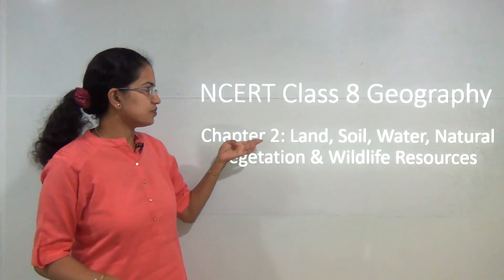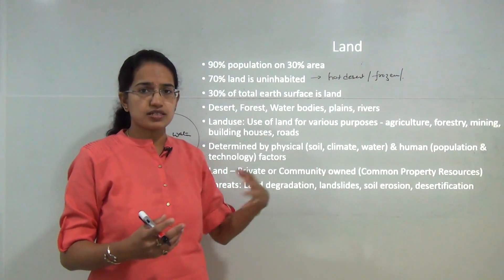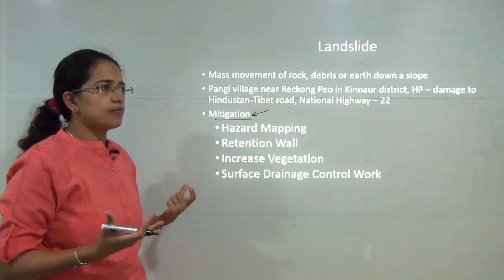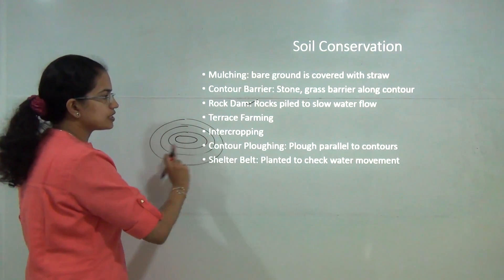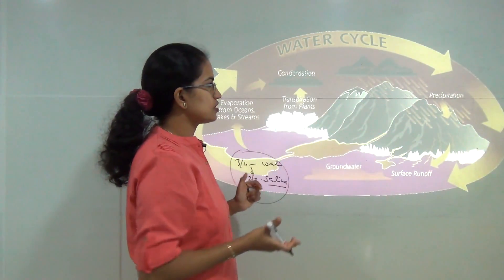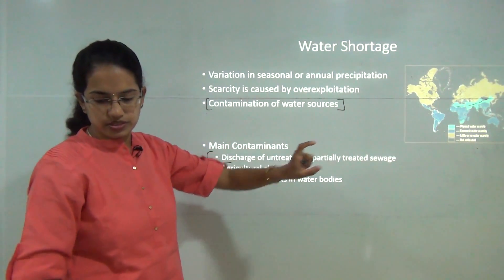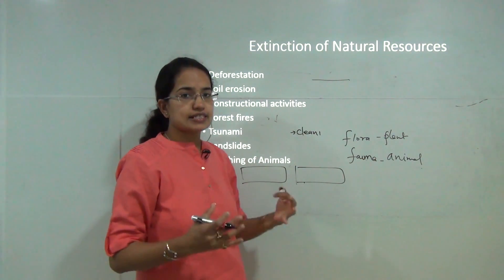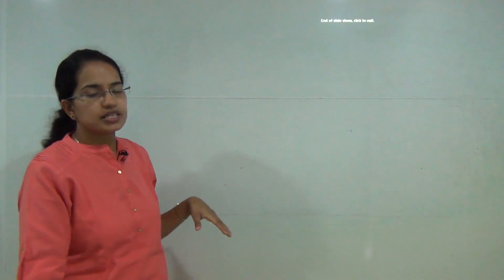NCERT Class 8 Geography Chapter 2: Land, Soil, Water, Natural Vegetation & Wildlife Resources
In this video Dr. Manishika Jain explains the NCERT Class 8 Geography Chapter 2: Land, Soil, Water, Natural Vegetation & Wildlife Resources

The idea is to understand the basic characteristics of Land, Soil, Water, Natural Vegetation & Wildlife Resources, types of resources and various classification for the resources.

Chapters:
0:00 Introduction: NCERT Class 8 Geography Chapter 2: Land, Soil, Water, Natural Vegetation & Wildlife Resources
0:26 Land
4:54 Land Conservation
5:42 Landslide
7:48 Soil
9:00 Soil Conservation
11:32 Water
13:02 Water Cycle
14:28 Water Shortage
15:57 Main Contaminants
16:16 Water Conservation
17:52 Natural Vegetation & Wildlife
20:31 Extinction of Natural Resources
21:07 Conservation of Natural Vegetation & Wildlife